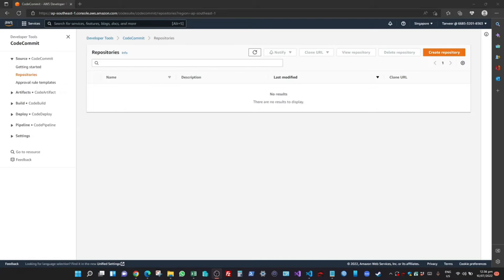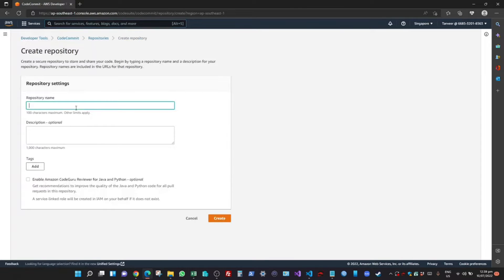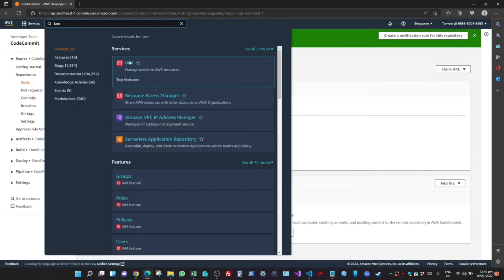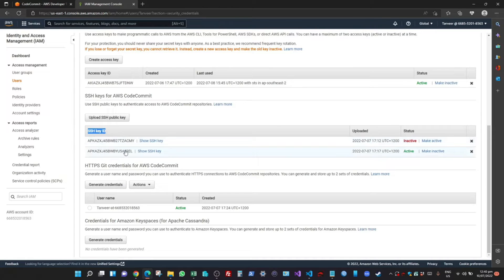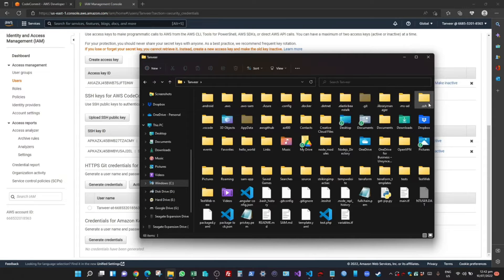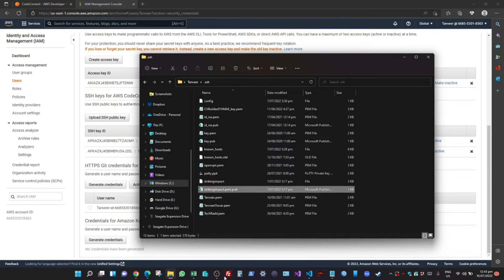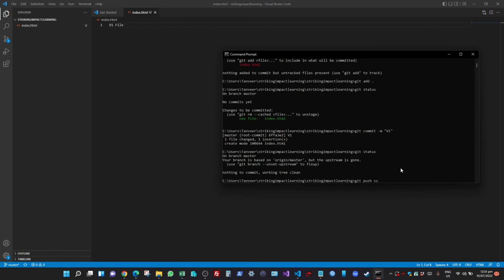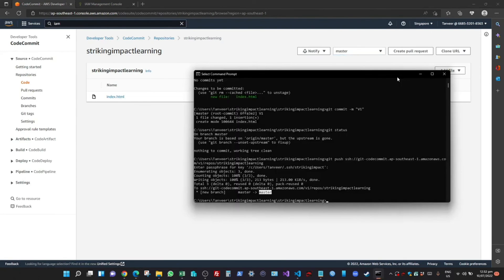AWS CodeCommit Tutorial ( From Zero To Hero )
In this video, we will see how to set up our first AWS CodeCommit repository. It is a secure git-based source control system. We will also see how to set up HTTPS and SSH Git credentials to access our CodeCommit repository.

AWS CodeCommit:
AWS CodeCommit User Guide:

AWS CodeCommit is a fully-managed source control service that makes it easy for companies to host secure and highly scalable private Git repositories. CodeCommit eliminates the need to operate your own source control system or worry about scaling its infrastructure. You can use CodeCommit to securely store anything from source code to binaries, and it works seamlessly with your existing Git tools.

Why should you watch this AWS DevOps tutorial?

You can learn AWS DevOps much faster than any other cloud services and this tutorial helps you do just that. AWS is a platform which helps businesses scale and grow by offering secure cloud services like compute power, content delivery, database storage, and other functionality. We are offering the top AWS DevOps tutorial and that can be watched by anybody to gain knowledge in AWS.

Why AWS is important?

There are various upcoming companies who have leveraged AWS cloud solutions for their growth. AWS was the first company which started to provide cloud solutions on a large scale. It has consistently grown and developed itself to be at the top today. It is ranked as the foremost cloud provider by Gartner in terms of completeness of vision and ability to execute. The Intellipaat AWS services demo tutorial is easy to understand, has real world AWS examples and thus makes you understand why AWS is so important and why you should go for an AWS career.